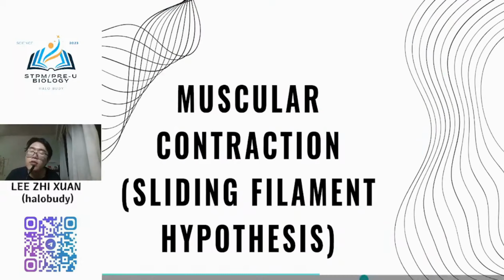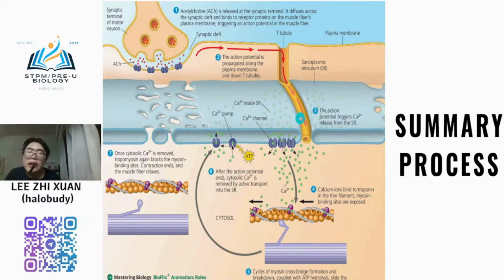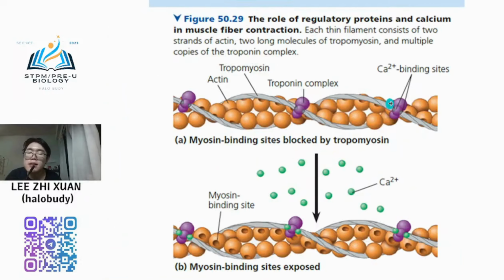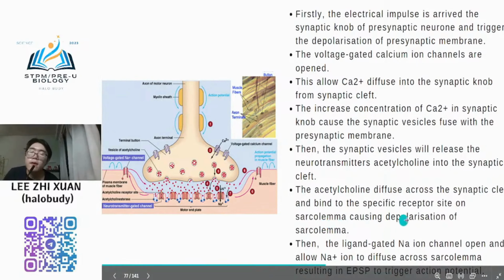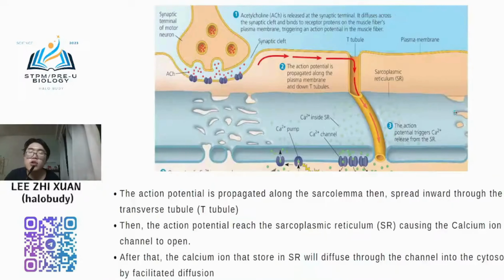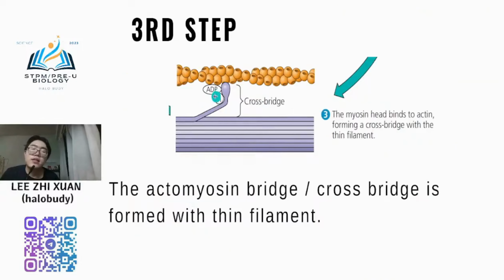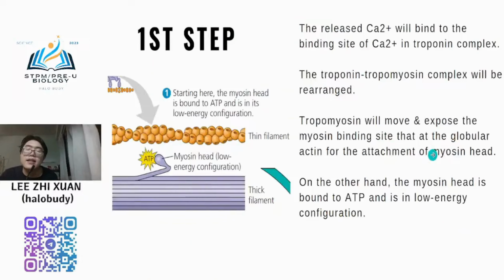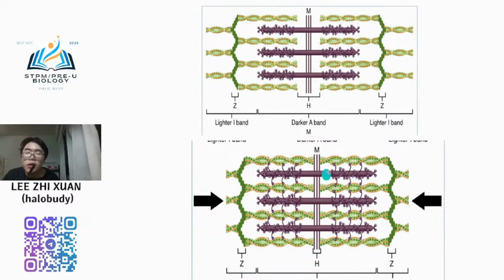STPM BIOLOGY SEM 2 CHAPTER 9.1 NERVOUS SYSTEM | EP10 | MUSCLE CONTRACT | SLIDING FILAMENT HYPOTHESIS